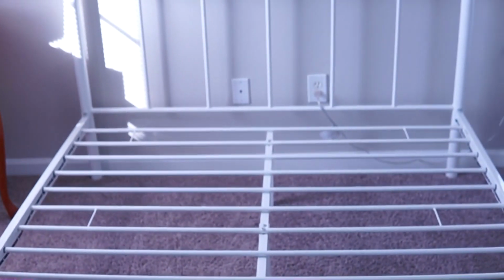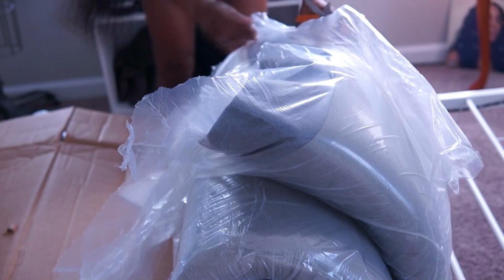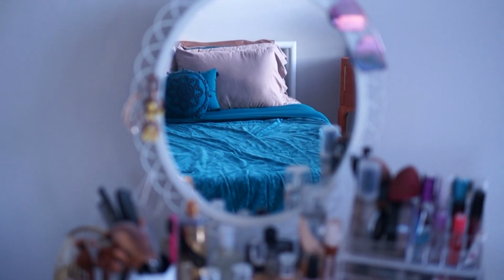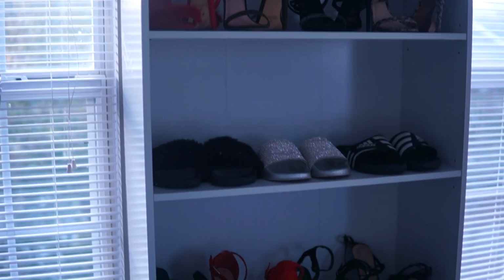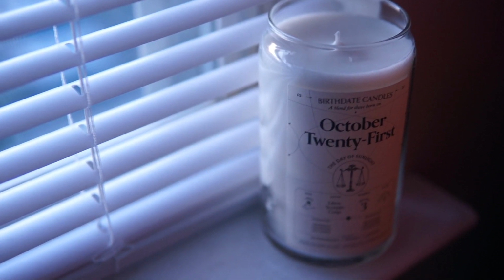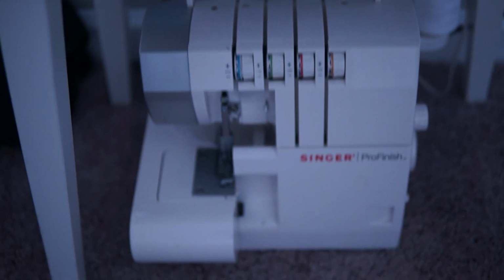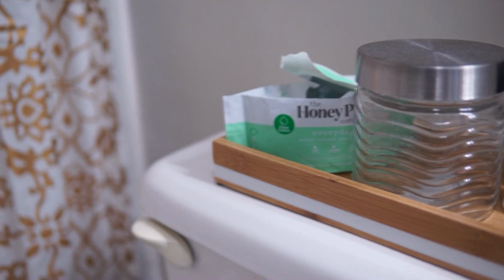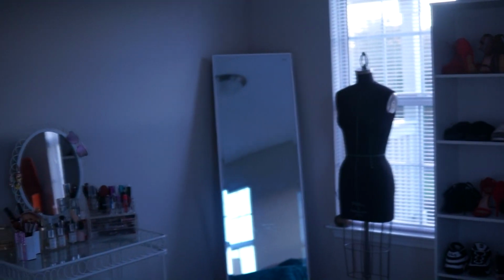ROOM TOUR 2020 | Urban Modern Aesthetic | Help Me Find Decor!!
for $250 off your Lull Mattress!!

Ideas featured:

Wire Loop Vanity

Lantern Electric Scent Warmer

Opalhouse Floral Medallion Velvet Bed Set

Opalhouse Diamond Shag Bath Mat

M U S I C

Passin [Thematic Exclusive] - ninjoi.

(business ONLY!)

love yourz.

FTC: I was sent this mattress by Lull. However, I am not being paid for this review. All thoughts are my honest opinion.